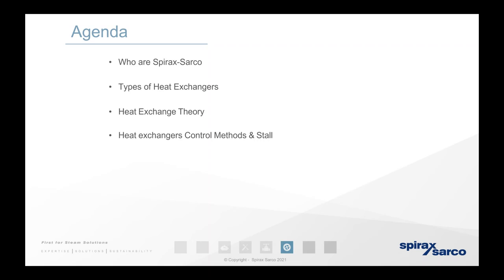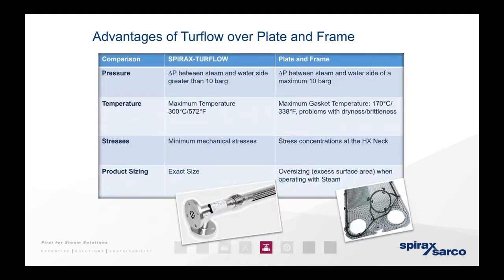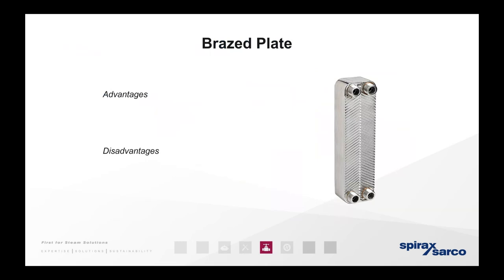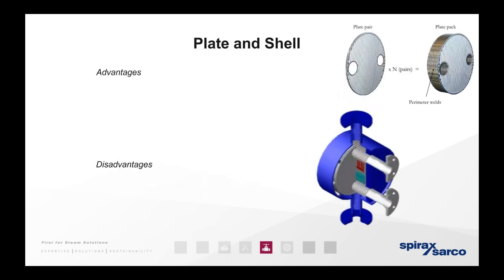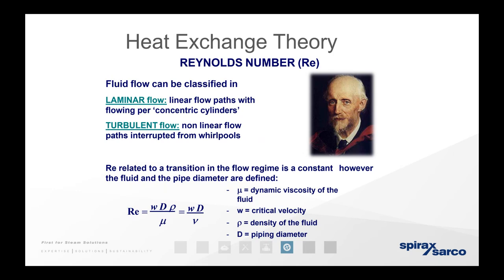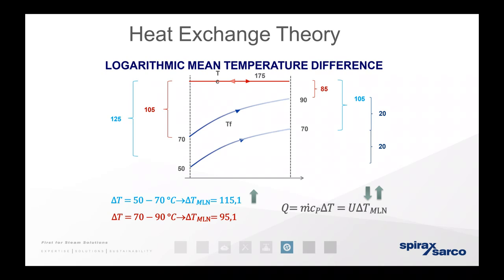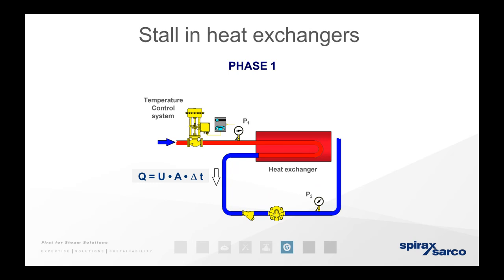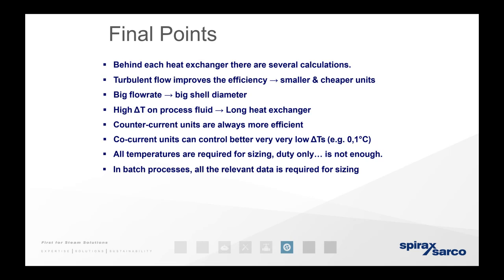Heat Exchange Systems Webinar recording